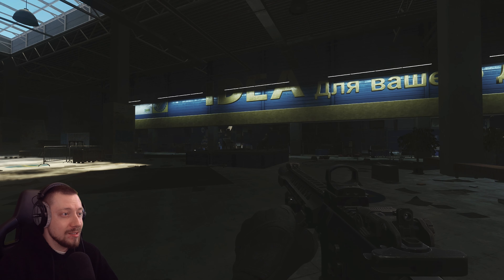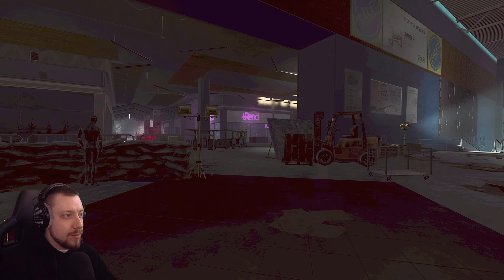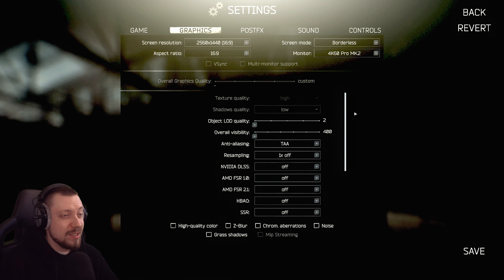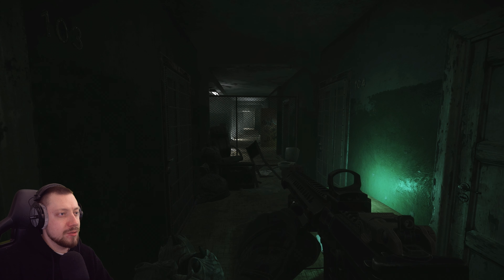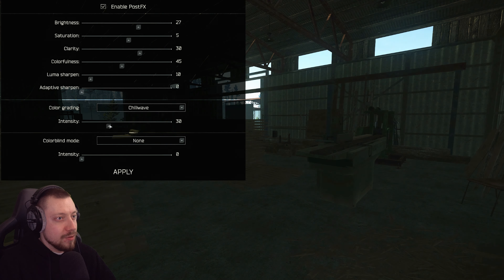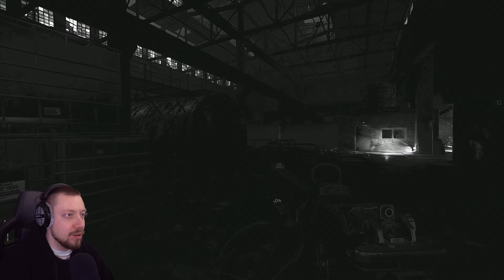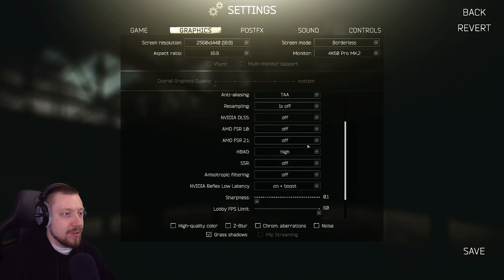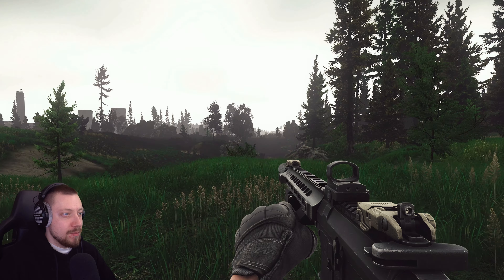5 Filters that wont get you banned..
The official 2nd channel of  @2Lew